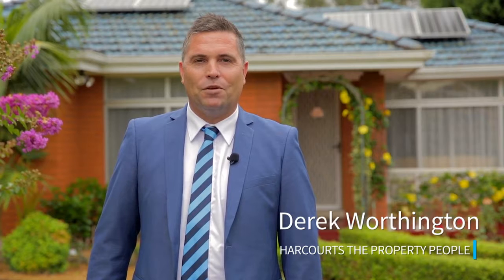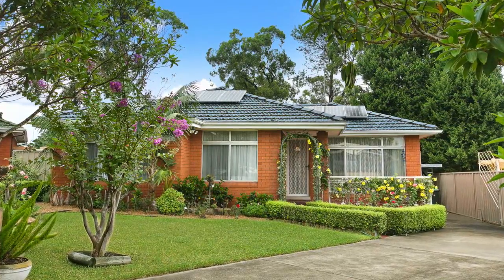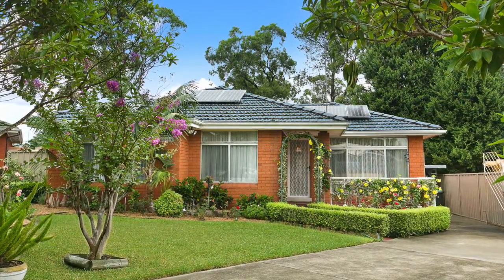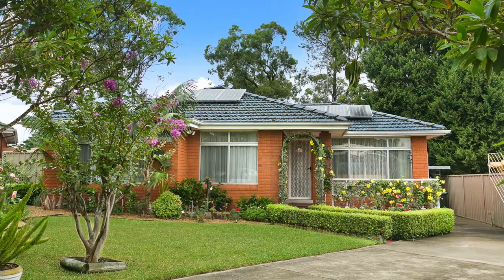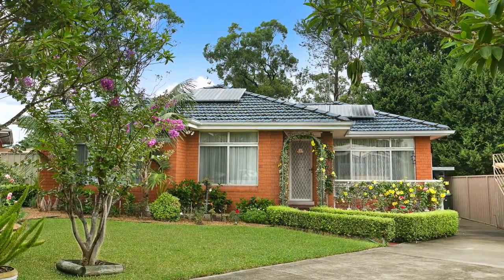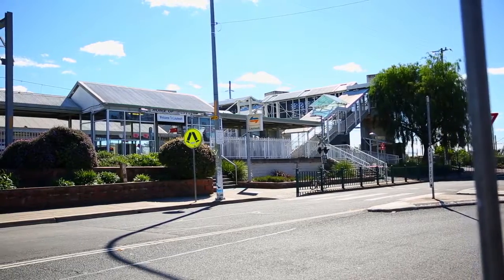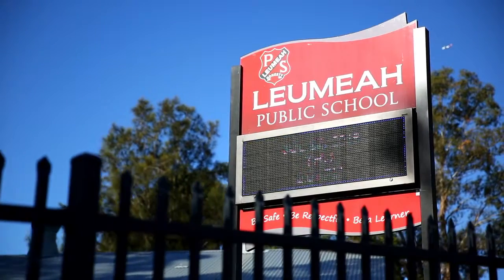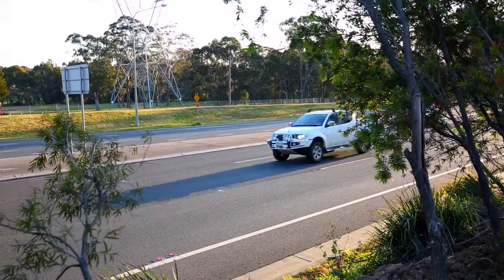1 Wyatt Place, Leumeah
Upon arriving in this quiet cul de sac location you will be impressed with the homes street presence. The home offers polished timber floors, three bedrooms with a built in wardrobe to main, spacious lounge room, updated kitchen with breakfast bar and ample cupboard space.  The bathroom has been stylishly renovated with floor to ceiling tiles. Other inclusions are a family room, multiple water tanks, solar panels, garden shed, carport, timber deck, second toilet and alarm. All this set on approximately 790m2 of land with side access to the lock up garage.